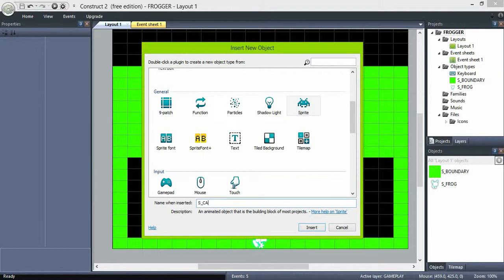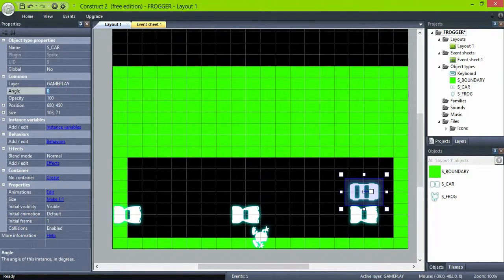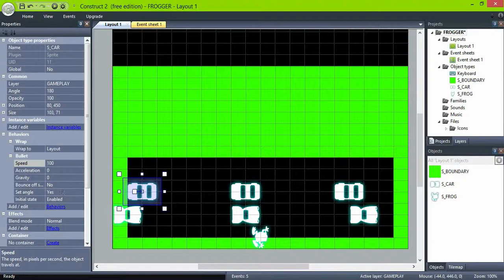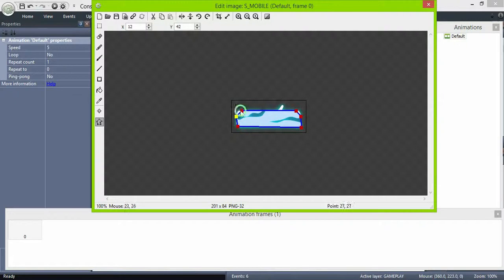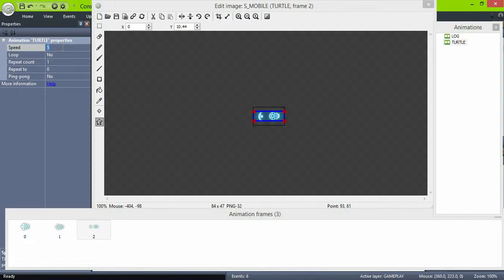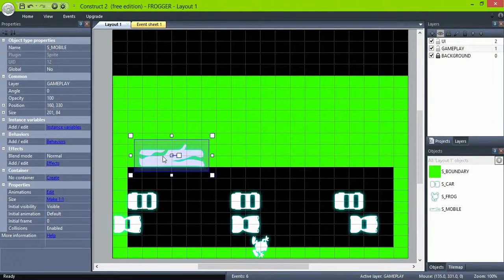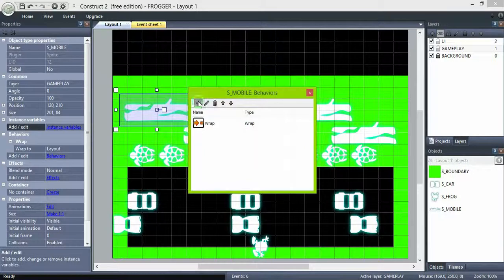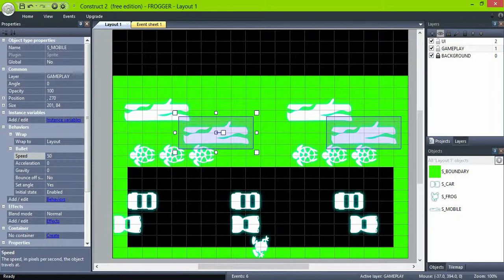[Classic Mechanics]:Frogger - 03 Cars, Logs & Turtles - Construct2